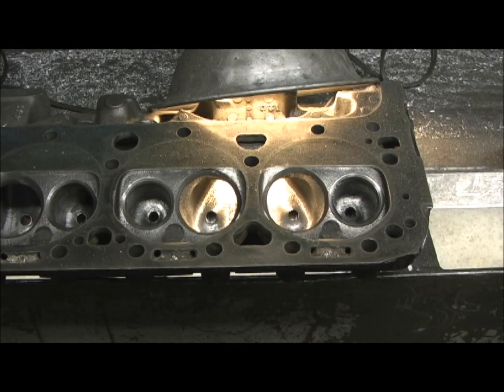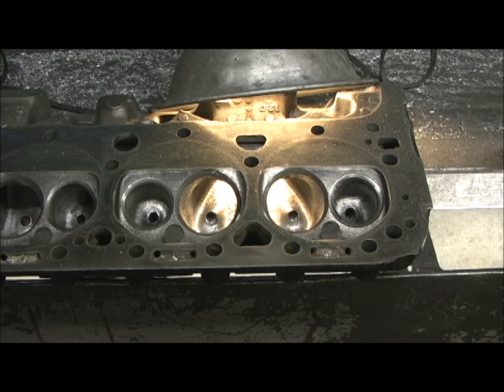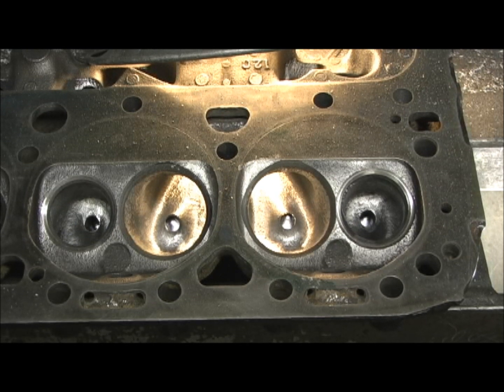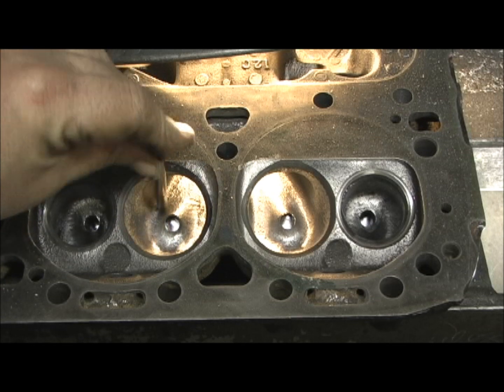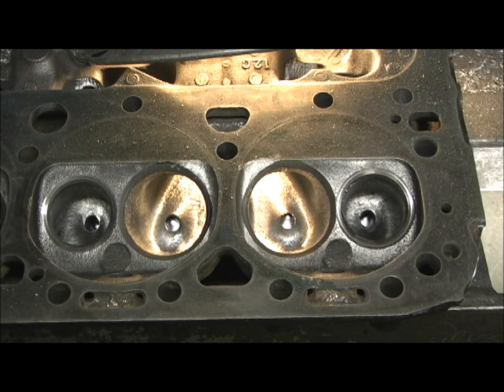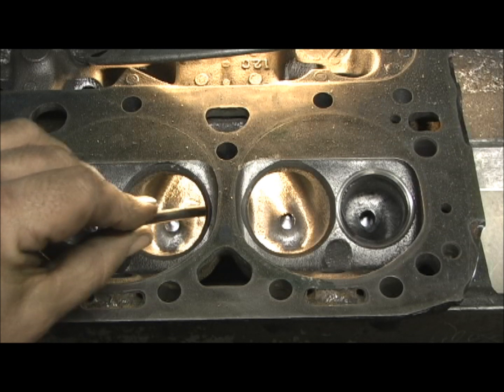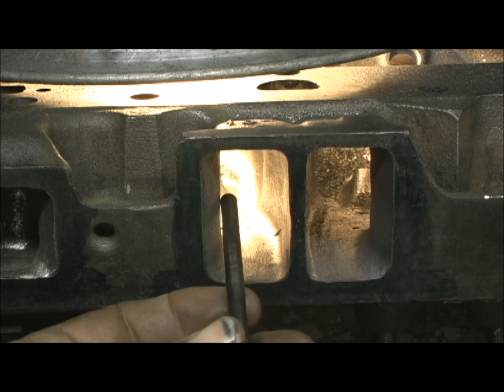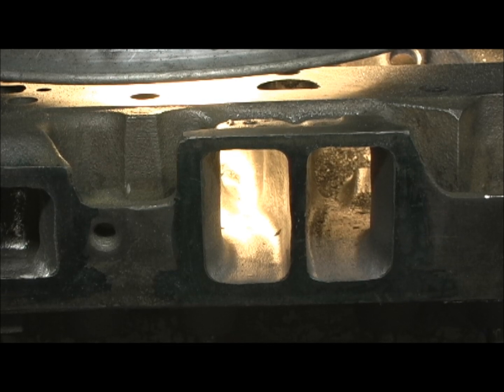SBC Casting 441 Stage III.5 Porting Cylinder Heads from Headbytes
Intro to 441 SBC Stage III.5 Project. In this clip we will discuss the modifications performed for the amount of money paid, Measure pick up points included. The amound of Material Removed and air flow numbers. Special attention to measure pick up points to equalize runners for a given amount of money and time.